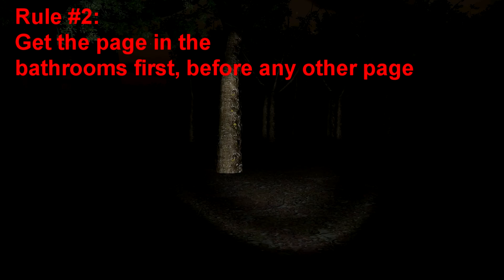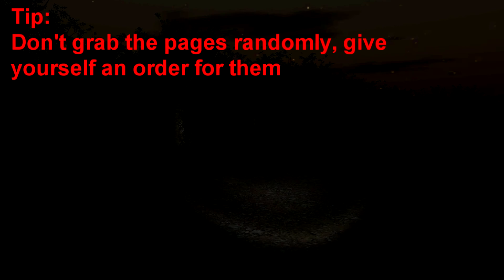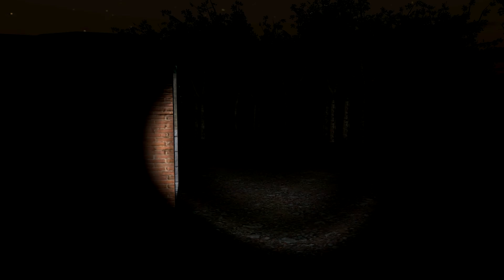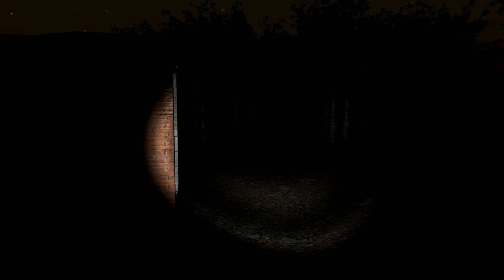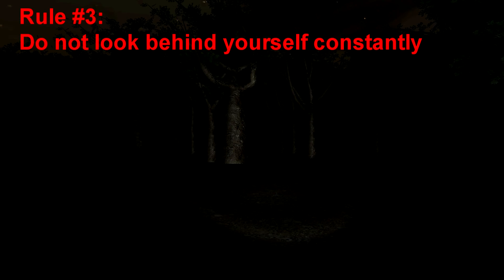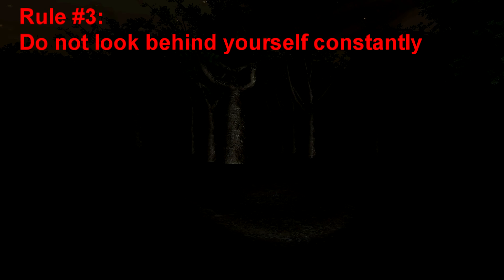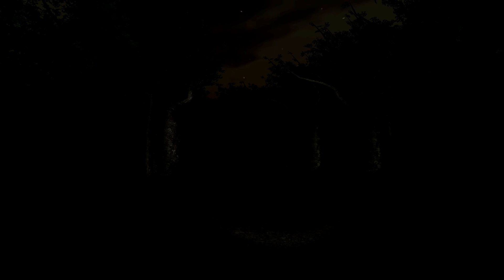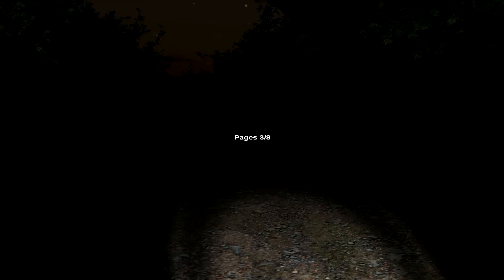Slender: Tips and Rules w/ Omar and Daniel Part 1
some tips and tricks that can help u hopefully get 8/8 pages on slender with Daniel and Omar :)